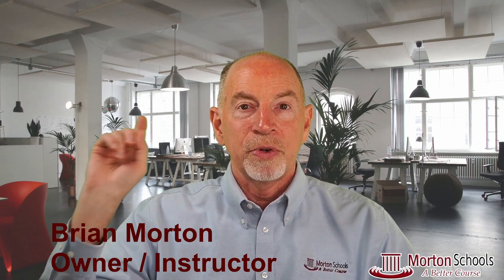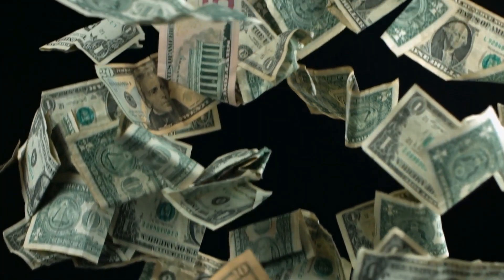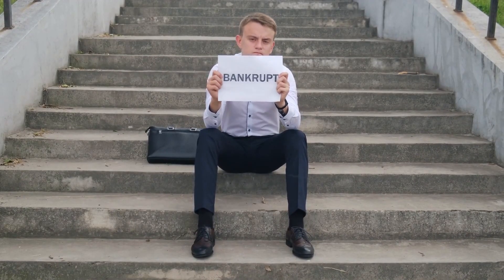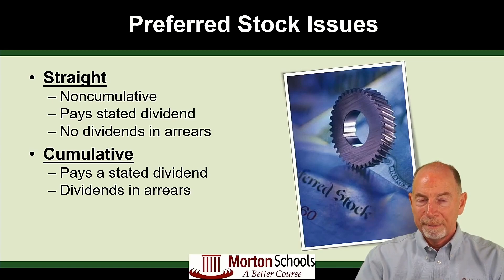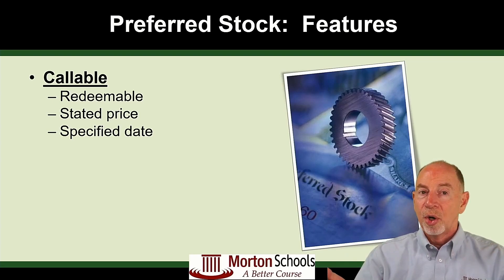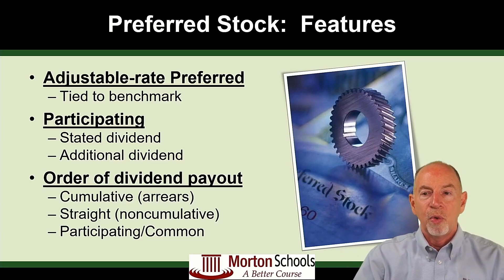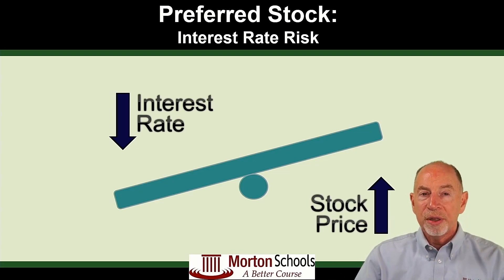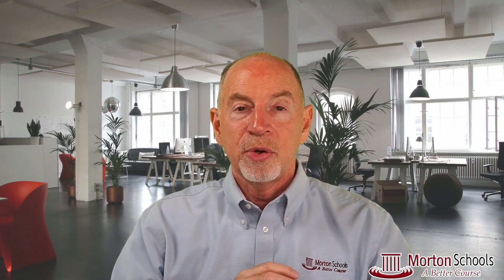Get Your Securities License: The Preferred Stock for the SIE Test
Are you studying for your Securities or Investment license, either the SIE (Securities Industry Essentials), Series 6 or Series 7. This Exam Prep video explains the concepts of Preferred Stock, including Straight Preferred, Cumulative Preferred, Callable Preferred, Convertible Preferred, Adjustable Preferred and Participating Preferred. We also cover the benefits and risks of Preferred Stock. Be sure to watch the entire video, and please stick around until the end for a practice question. Understanding these concepts could help you pass your FINRA licensing test so you can sell investments or Mutual Funds. This will help you get your license!

00:00 Intro
00:53 Preferred Stock
03:18 Benefits of Preferred Stock
04:00 Risks of Preferred Stock
05:47 Straight Preferred Stock
06:14 Cumulative Preferred Stock
07:54 Callable Preferred Stock
08:57 Convertible Preferred Stock
09:33 Adjustable Preferred Stock
09:51 Participating Preferred Stock
10:19 Order of Dividend Payout
10:56 Test Subject Alert
13:07 Practice Question
14:42 Wrap Up and Thank You